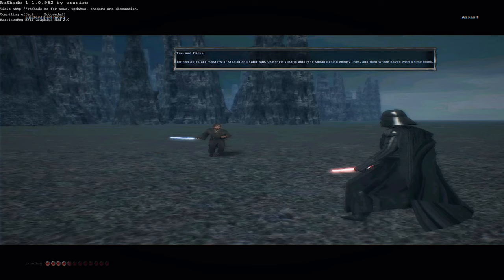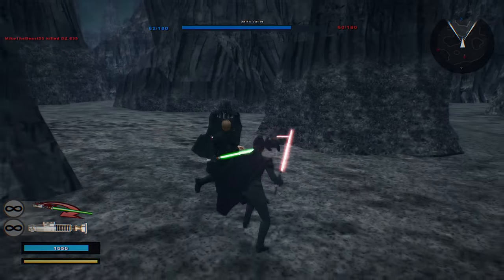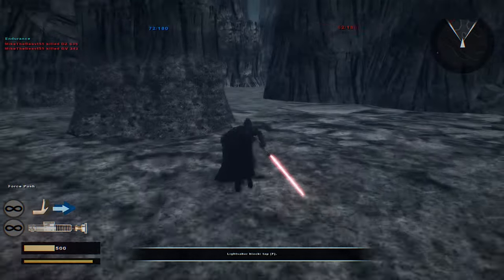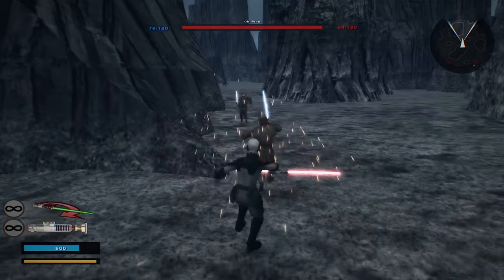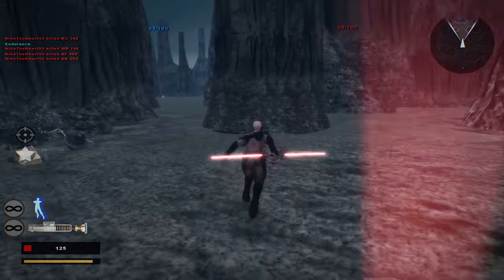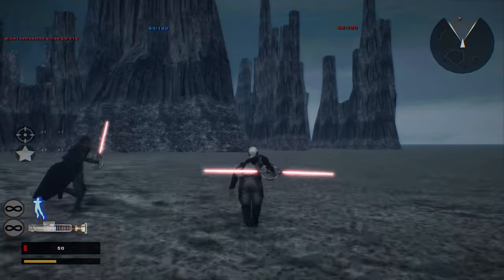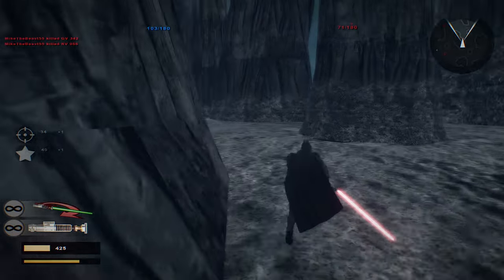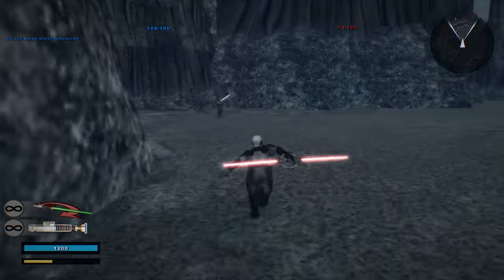NO HIGH GROUND ADVANTAGE! Star Wars Battlefront 2 Mods: Unidentified Barren Moon (Hero Assault)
Hello and welcome back to a brand new Star Wars Battlefront 2 mod map gameplay! Today we go on a map entitled "Unidentified Barren Moon" by Destroyer00058 which takes place on an unknown moon somewhere in the Outer Rim. This map is an inspiration based off of the Kenobi TV Series which saw Darth Vader face off against Obi Wan Kenobi for a final showdown and lets just say it did not go well for Obi Wan Kenobi who has not honed in on his Lightsaber skills in years. The map itself is just a rock-like planet and set up in a sort of maze-like environment. This map features a Conquest and Hero Assault Mode but the Hero Assault is the only mode with customized Hero and Villain units to include a new Obi Wan Kenobi model for the Hero team and the Grand Inquisitor and Third Sister on the Villain team. Does the gameplay interest you and make you want to test the map out yourself? If so then please use the link provided in the description below. Also be sure to check out my continuing and ongoing ModDB re-archiving project on ModDB as well as using the Updated SWBF2 Map Archive to find maps you thought were lost forever!